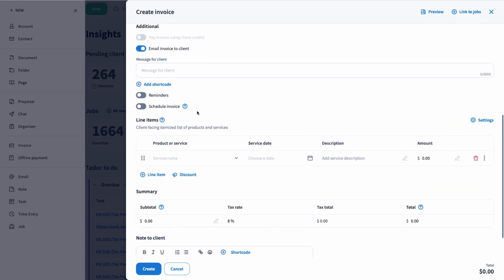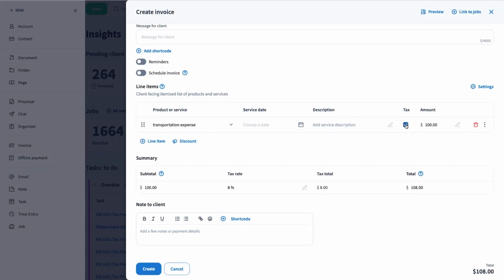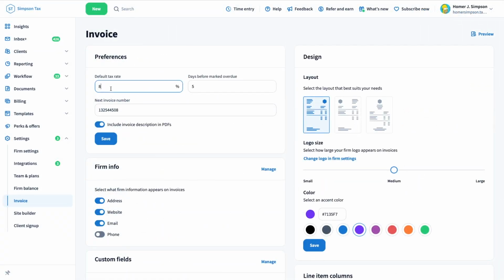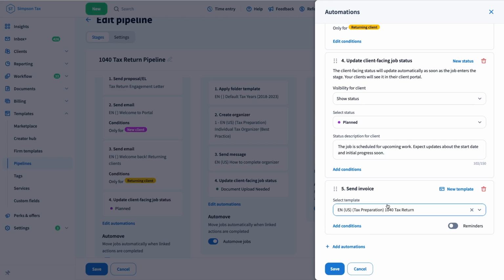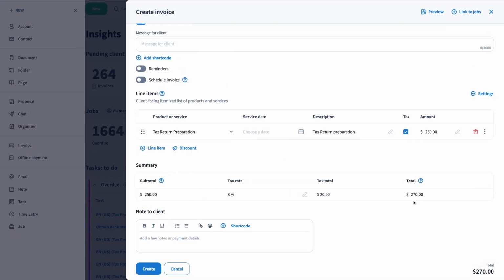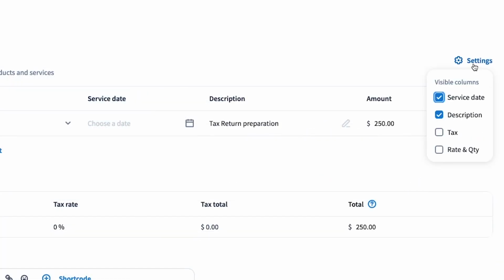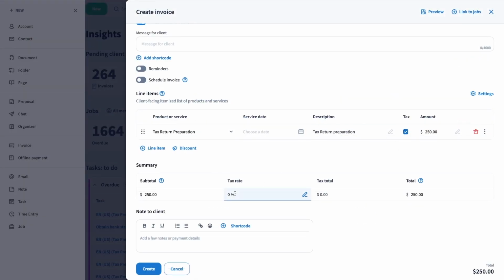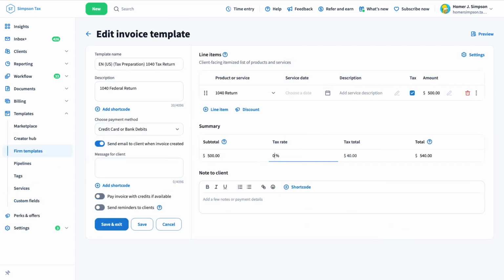How to use tax rate in your invoices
You can set it manually or set up a default tax rate.
You can simply check the checkbox beside Sales Tax and add the tax rate while you're creating an invoice. Once the sales tax is added, it’ll be reflected in the total.